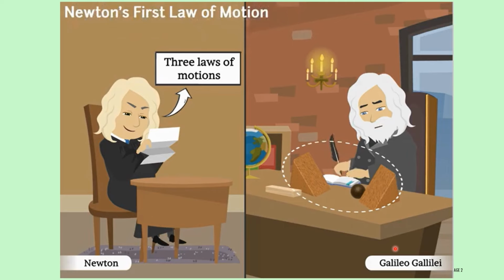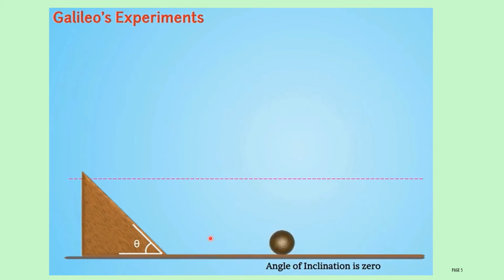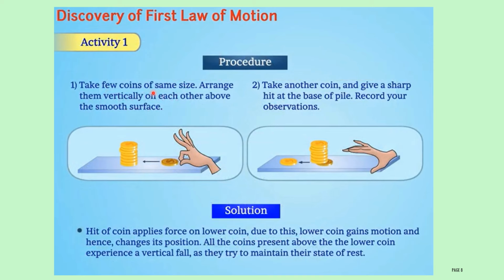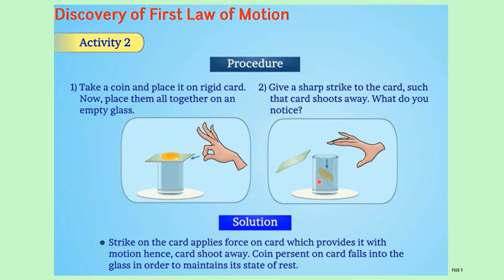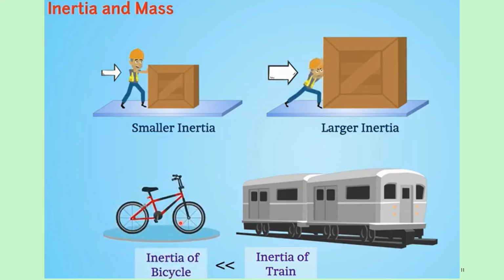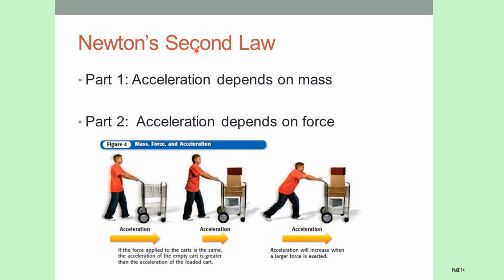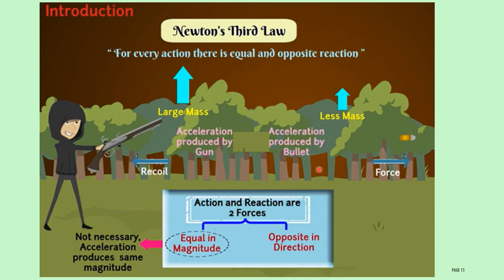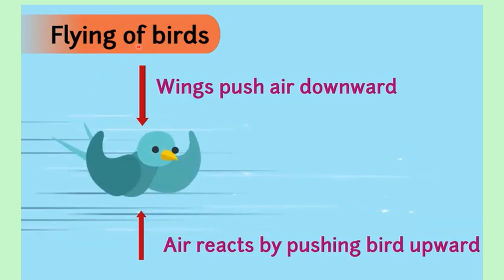KAR-TET 2024 SCIENCE NEW SYLLABUS - NEWTON'S LAWS OF MOTION